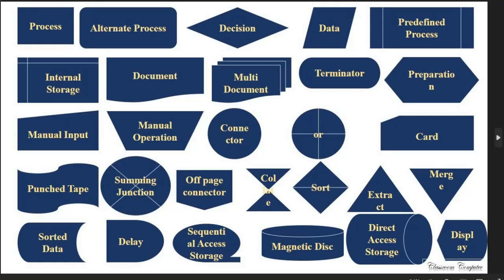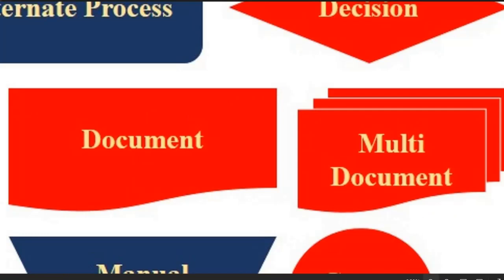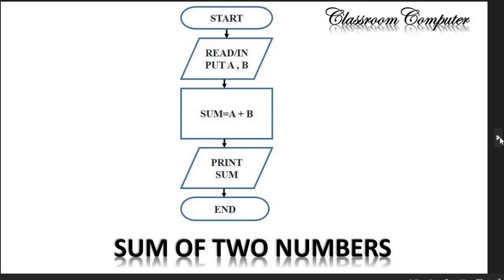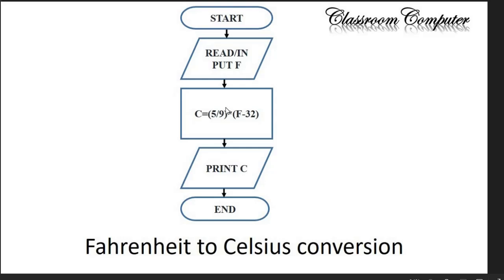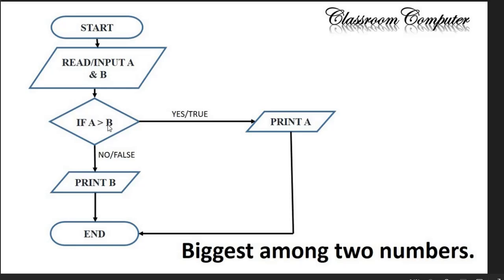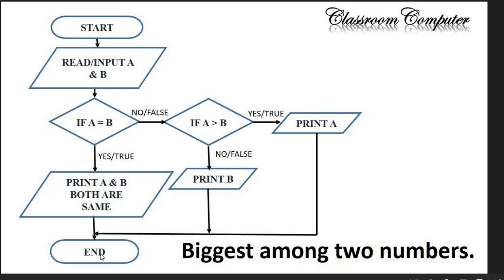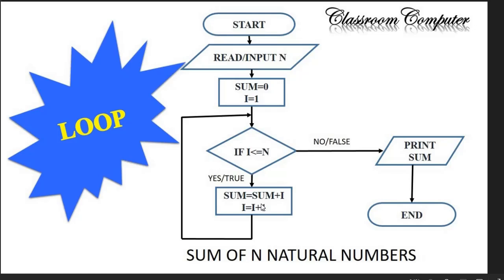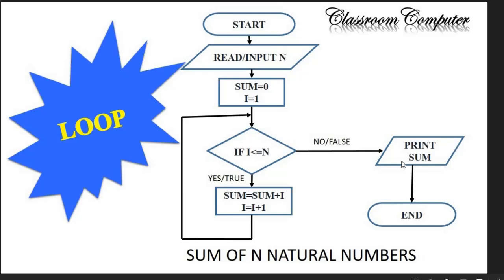Flowchart with symbols and examples.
The flowchart is a diagram which visually presents the flow of data through processing systems. Discussing about symbols. Also discussing about three types of flowcharts, sequencing, branching and looping.